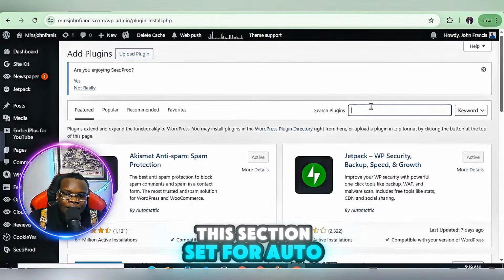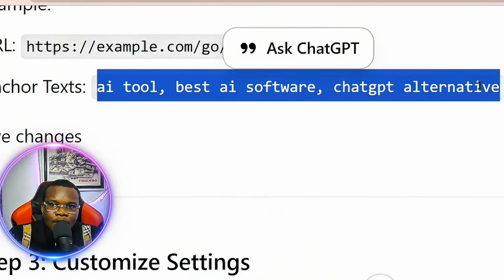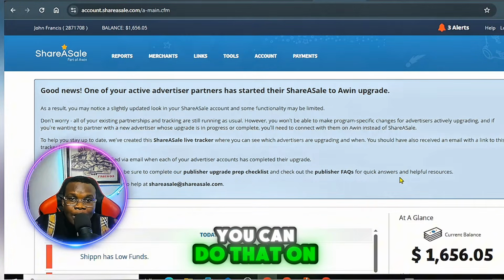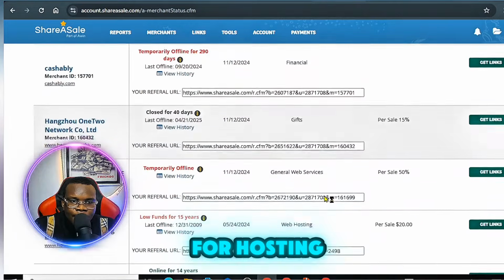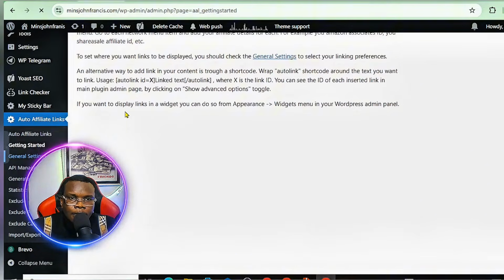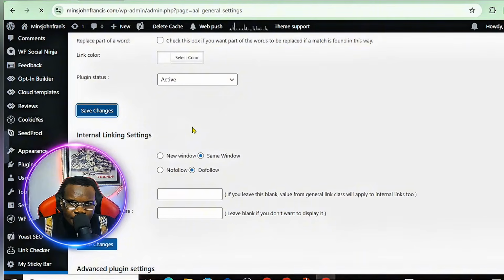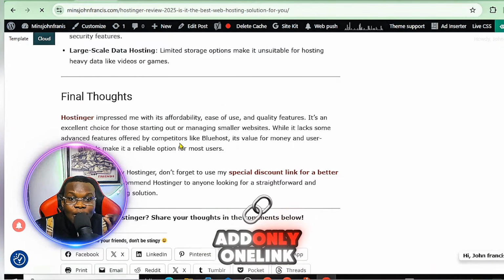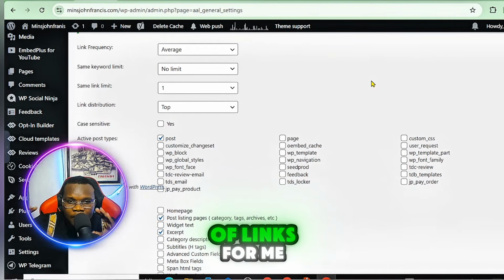Affiliate Marketing Automation 2026 - Auto Affiliate Link Plugin Tutorial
How This AI Plugin Helps You Grow Sales & Traffic (Tutorial) Auto Affiliate Link Plugin